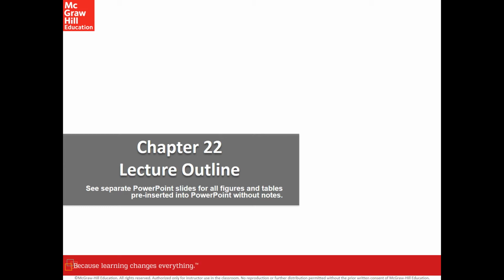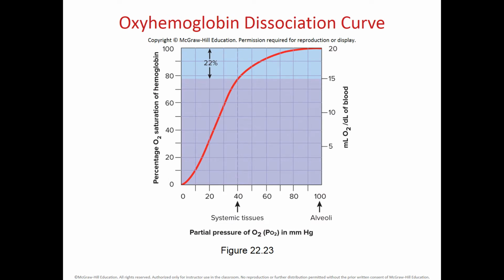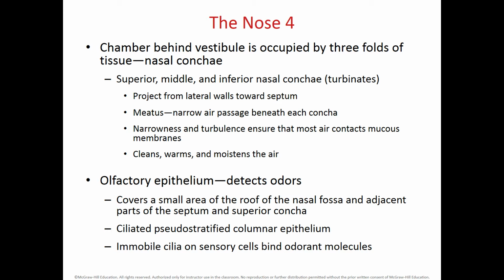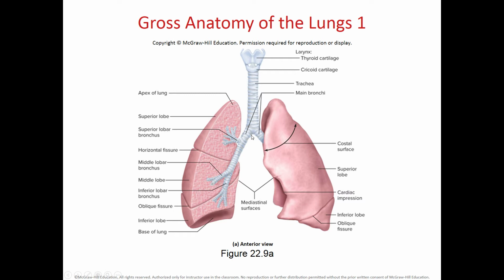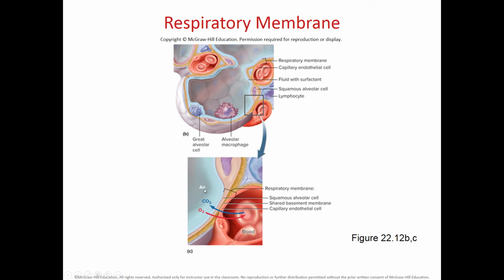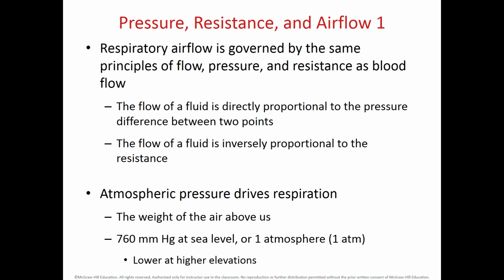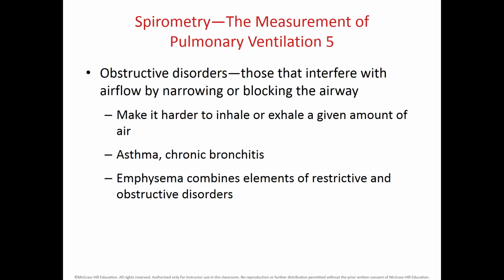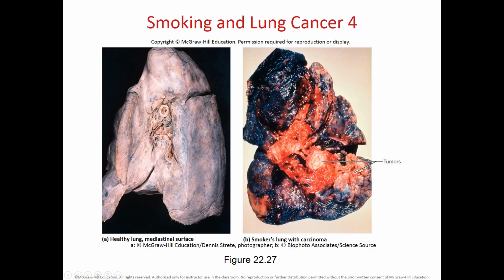Chapter 22 The Respiratory System